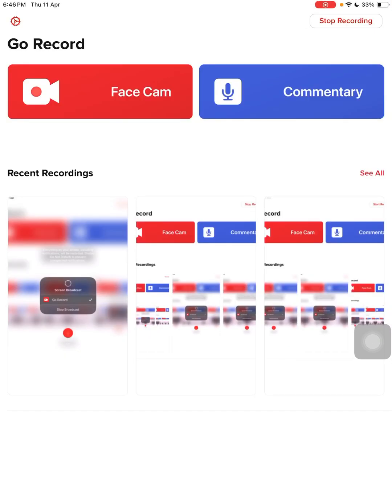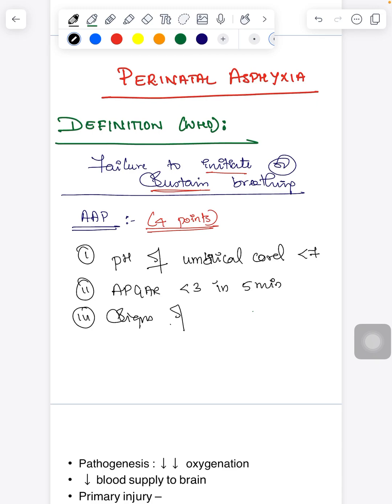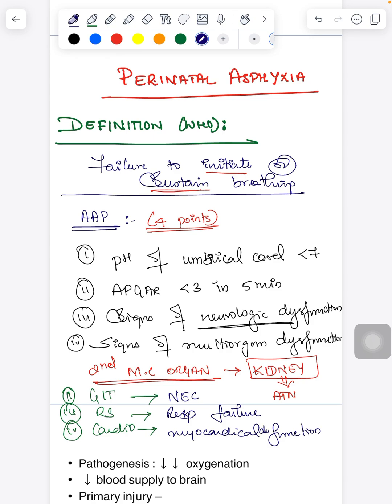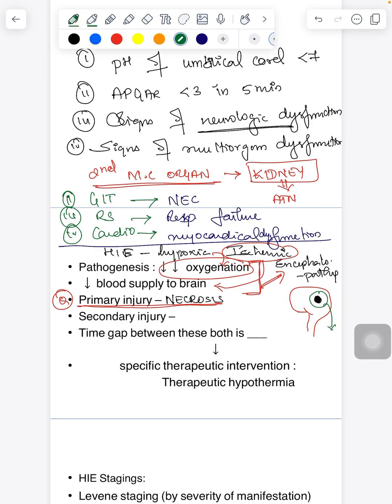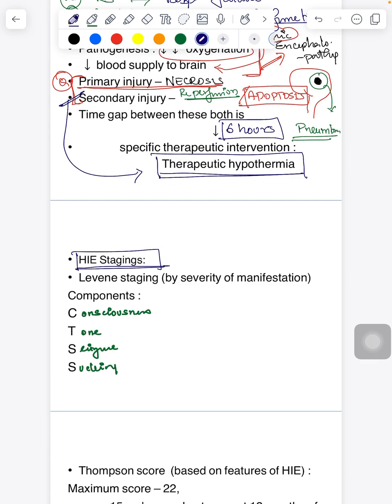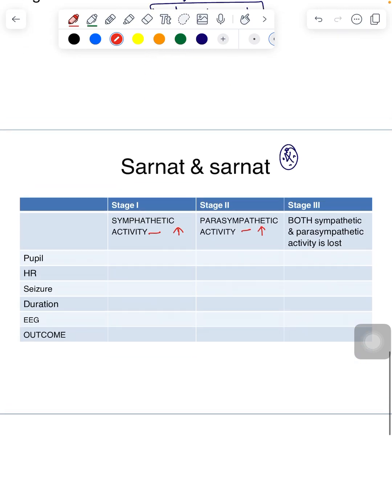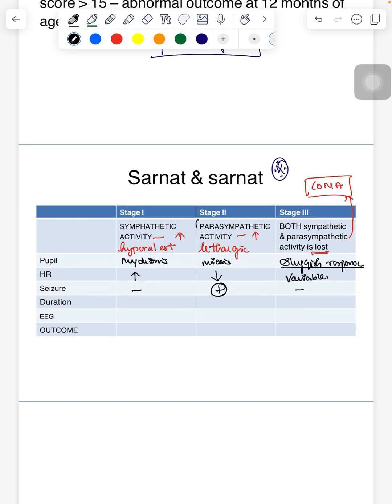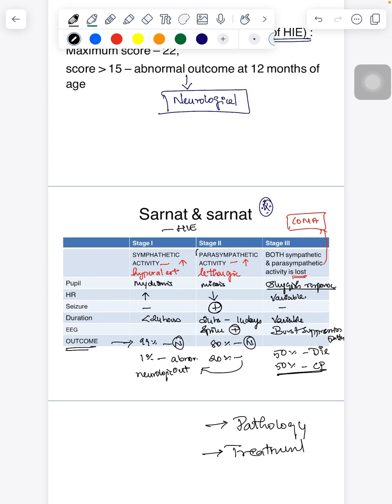Hypoxic - Ischemic Encephalopathy (Part 1)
Pediatrics university exam questions
Points to score your indices & neet - pg